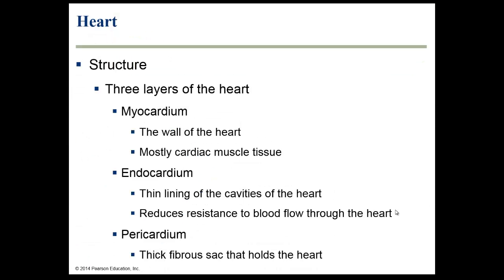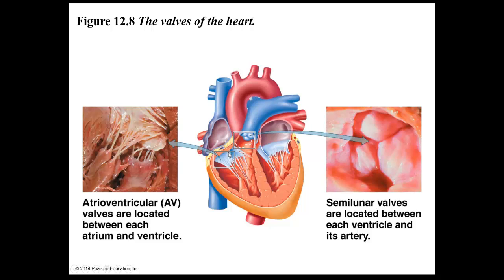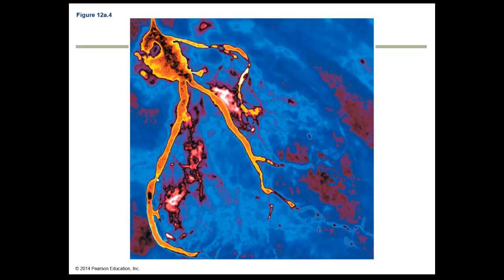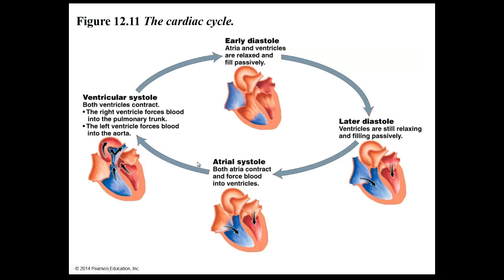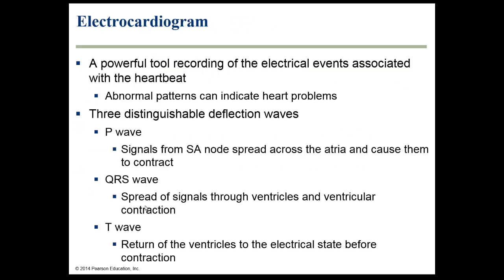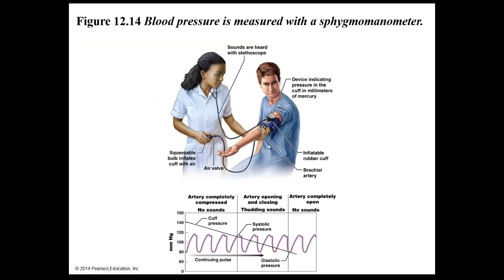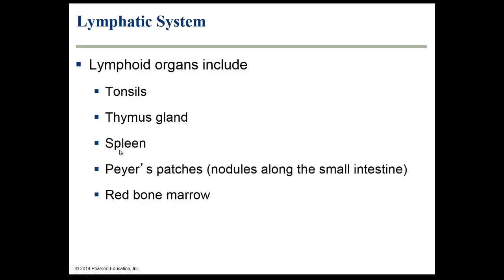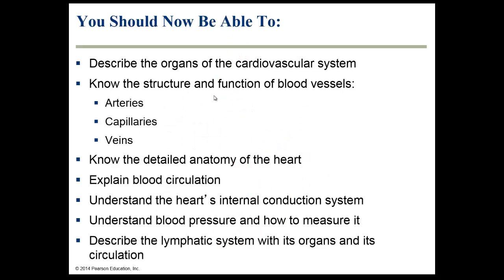Human Bio Cardiovascular Lecture THE HEART